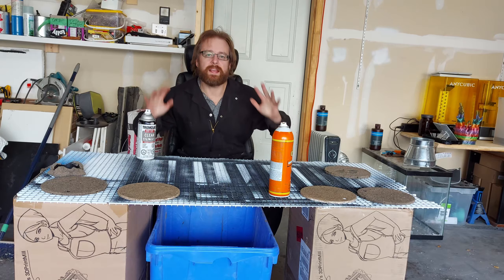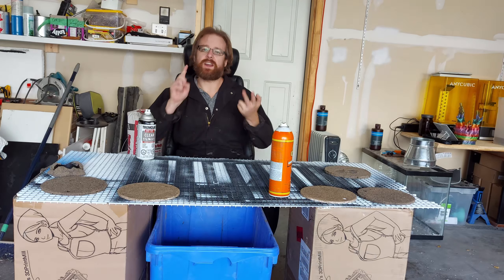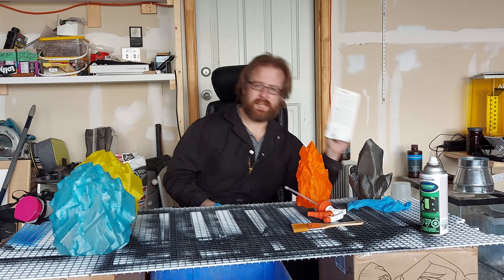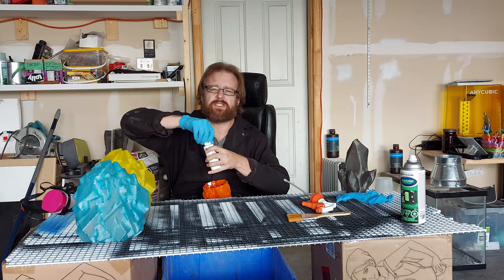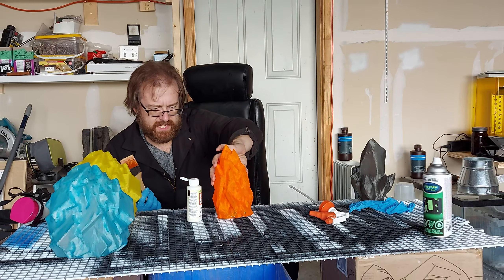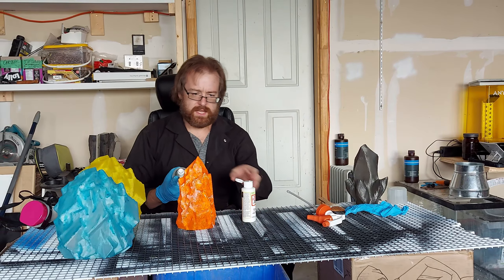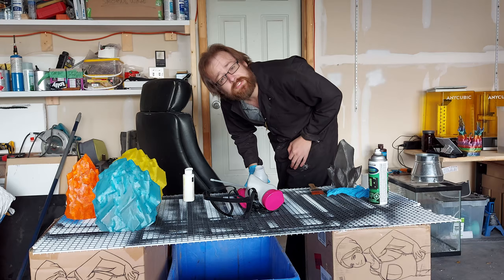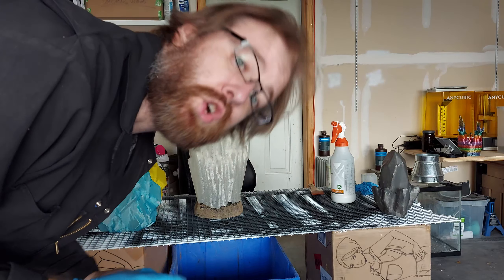3D Prints - Cheap and Easy Glow in the Dark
I have always liked the glow in the dark effect, but I don't like the price of glow in the dark filament and the requirement for an additional hardened nozzle. So I wanted to play around with a few common glow in the dark paints to see what works the best for me.